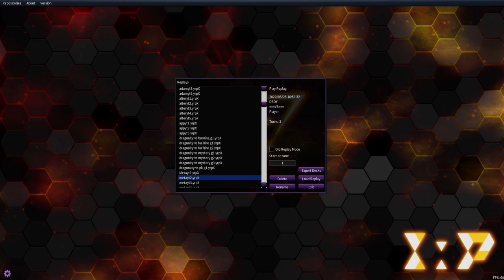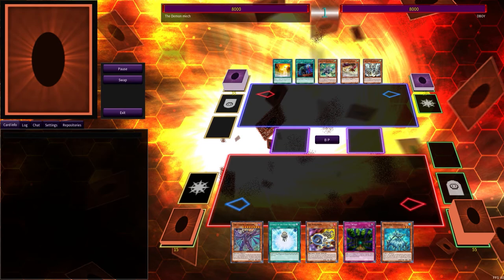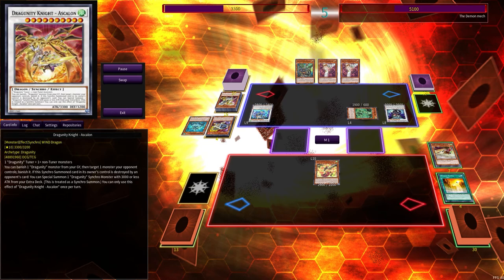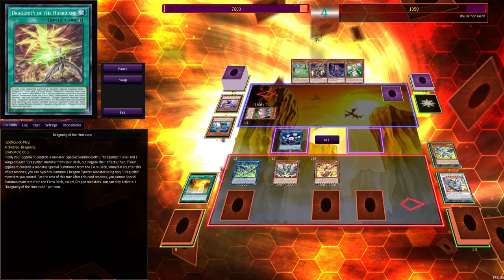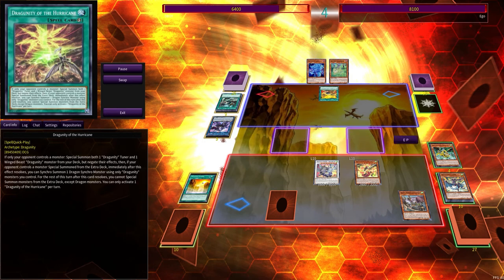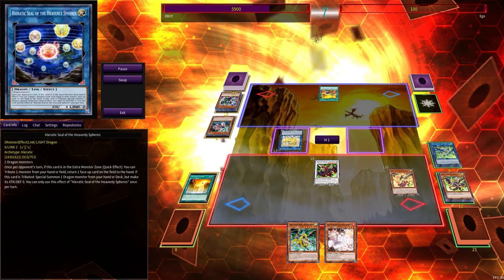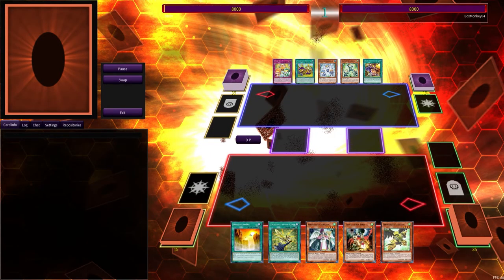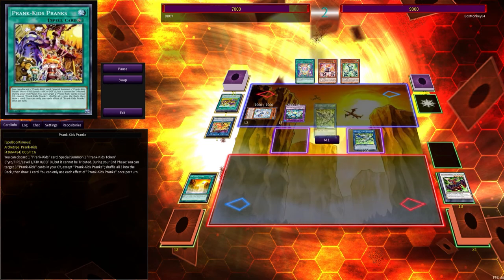Dragunity low budget deck profile and review